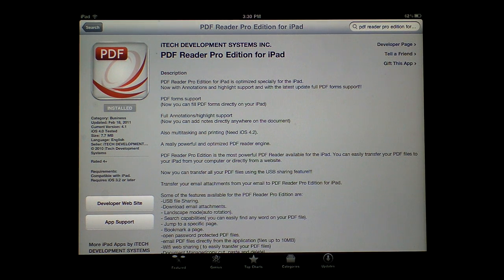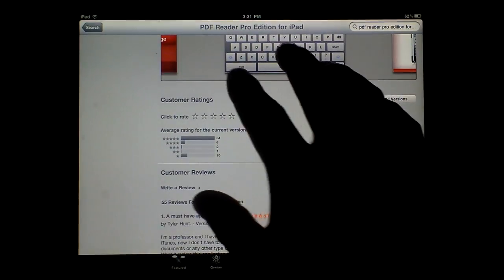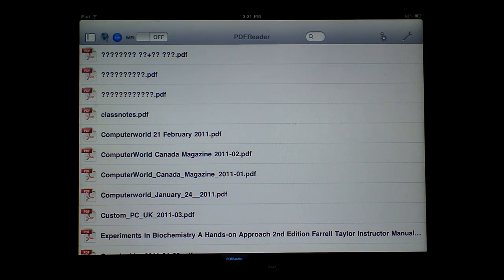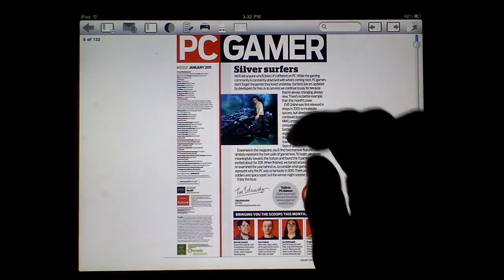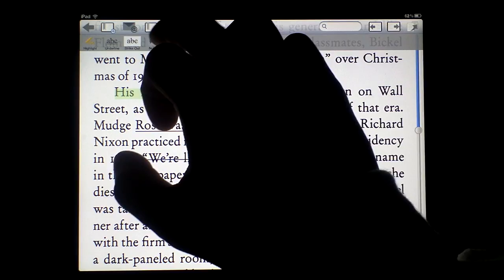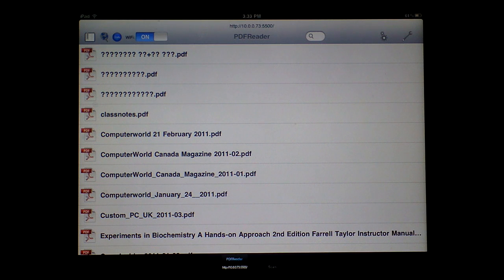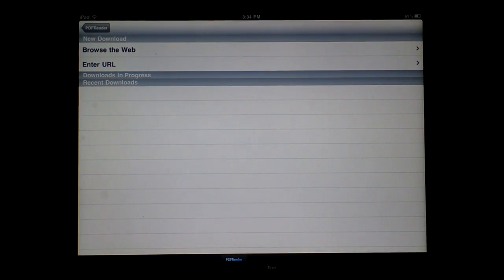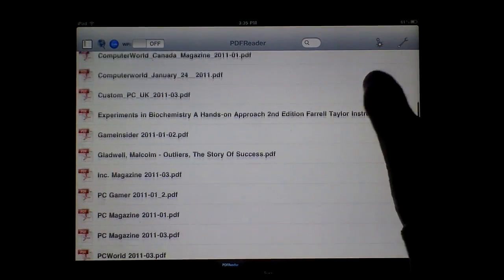PDF Reader Pro for iPad / iPad 2 / iPhone / iPod Touch HD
Description
PDF Reader Pro Edition for iPad is optimized specially for the iPad.
Now with Annotations and highlight support and with the latest update full PDF forms support!!

PDF forms support
(Now you can fill PDF forms directly on your iPad)

Full Annotations/highlight support
(Now you can add notes directly anywhere on the document)

The only mobile PDF Reader application that supports Vitrium protected PDF files (Like University of Phoenix ebooks)

Also multitasking and printing (Need iOS 4.2).

A really powerful and optimized PDF reader engine.

PDF Reader Pro Edition is the most powerful PDF Reader available for the iPad. You can easily transfer your PDF files to your iPad from your computer or directly from a website.

Now you can transfer all your PDF files using the USB sharing feature!!!

Transfer your email attachments from your email to PDF Reader Pro Edition for iPad.

Some of the features available for the PDF Reader Pro Edition are:
-USB file Sharing.
-Download email attachments.
- Landscape mode(auto rotation).
- Search capabilities( you can easily find any word on your PDF file).
- Jump to a specific page.
- Bookmark a page.
-open password protected PDF files.
-email PDF files directly from the application (files up to 10MB)
-Wifi web sharing ( to easily transfer your PDF files)
-Document Manager(copy,cut, paste and delete).
-Upload/download PDF files directly from the Web.
-Remember last position when open a PDF file.
-Scan Option available to create multipage documents in PDF format.
-Full Web browser to download PDF files from the web.
More features coming soon!

Now all PDF Reader Pro Edition for iPad customers can download PDFSync for Mac for free.

Thanks to PDFSync for Mac all PDF Reader Pro Edition for iPad users can move, copy and manage entire folders and folders structures directly from your computer to your iPad.

With PDFSync you can easily manage all your folders directly from your Mac and all the changes you make are automatically synchronized the next time you connect your iPad to your Mac, all your files are always up to date and available on your Mac and iPad.